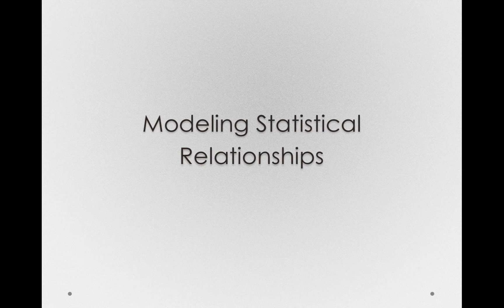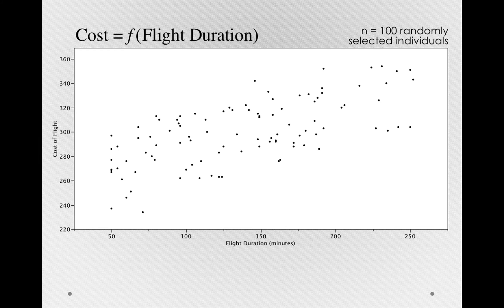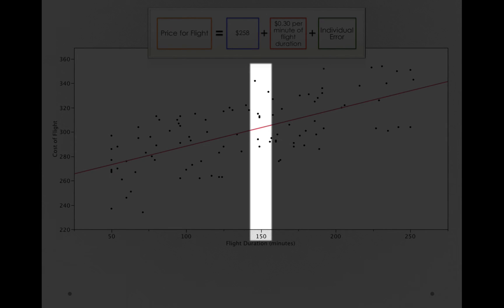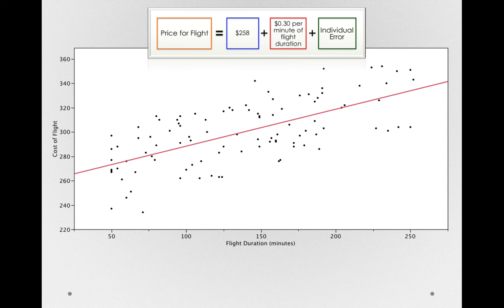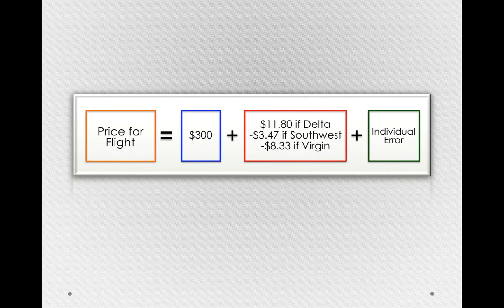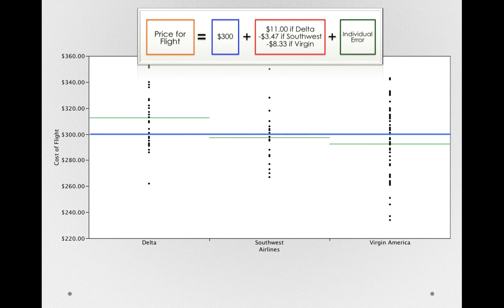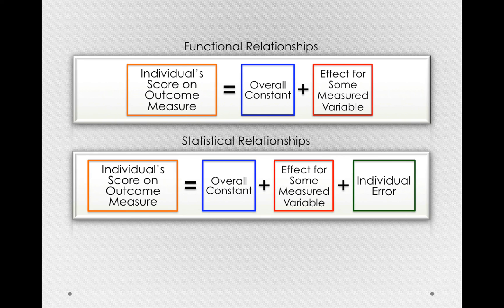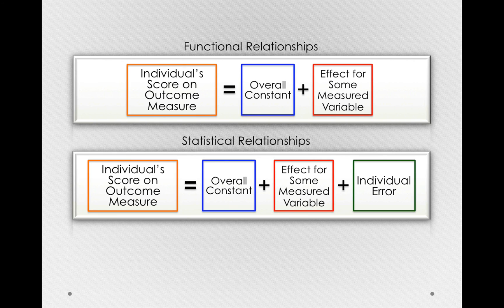Introduction to Mathematical Models - Statistical Relationships (Module 2 1 3)